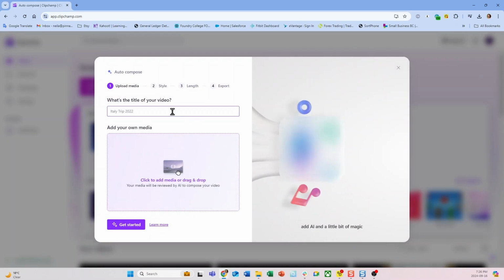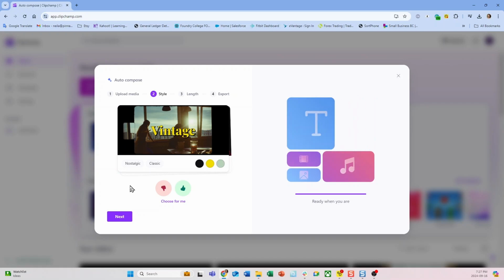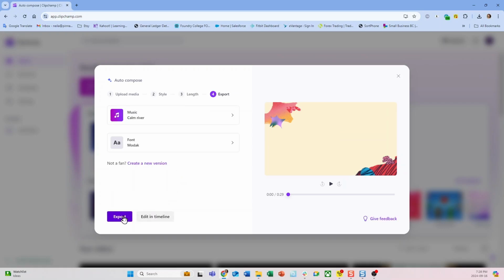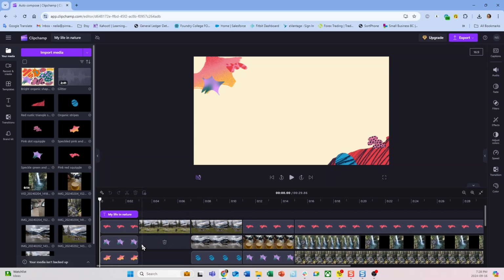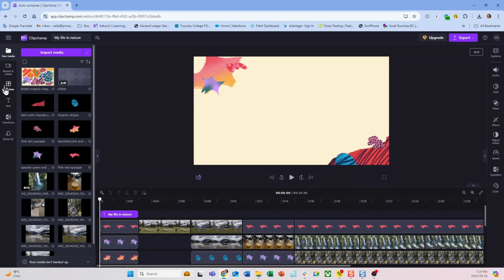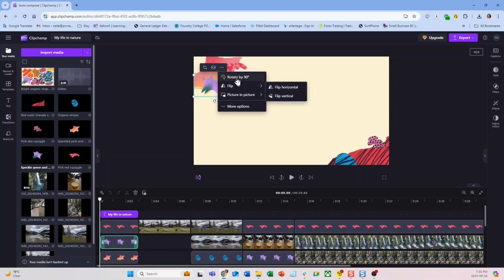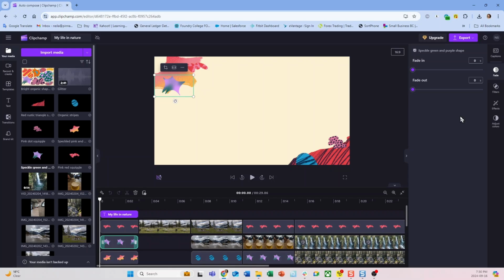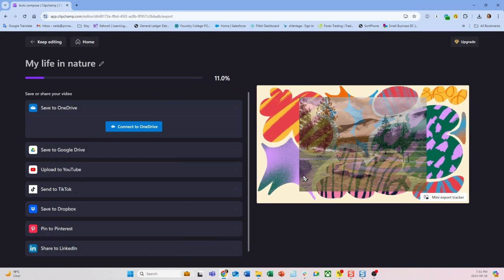Use Clipchamp to make videos for free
Use Clipchamp to create videos for free. Upload your pictures and videos, select the music and Clipchamp will create the whole video for you in just a few minutes.
I will walk you step-by-step through how to create a video with AI in Clipchamp.